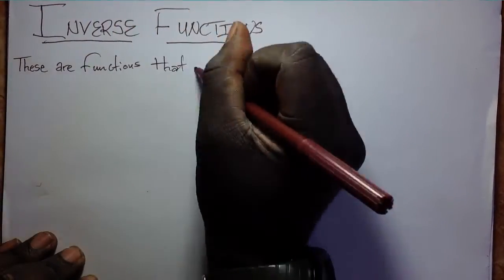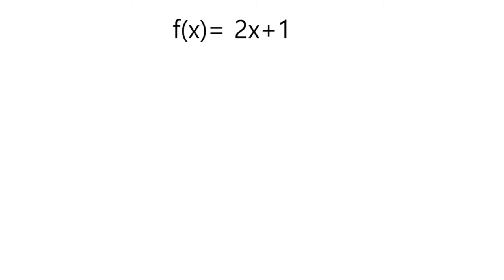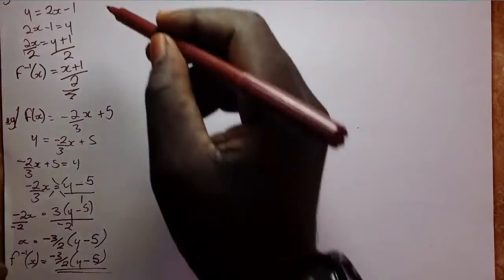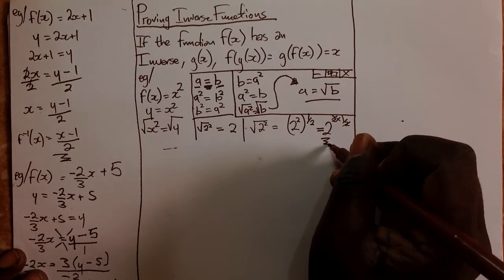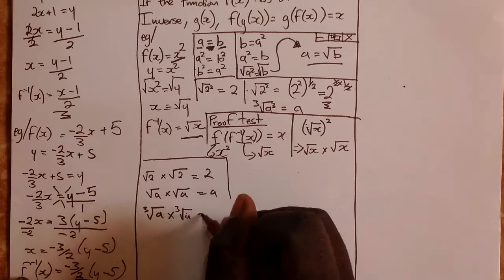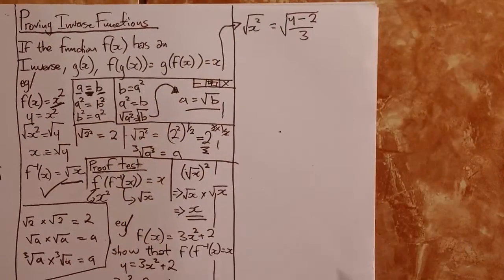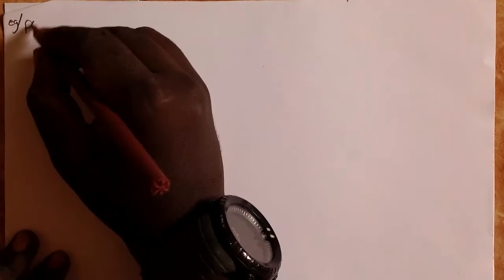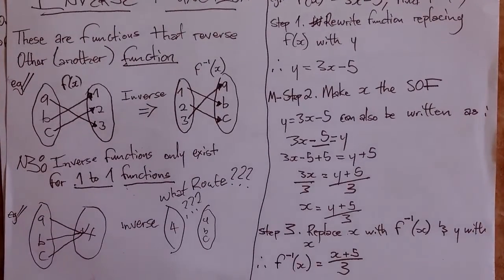Solving Inverse Functions (what to know!)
This is a quick tutorial going in depth to what you need to know when it comes to solving inverse functions.
Especially helpful for those still in grades school.